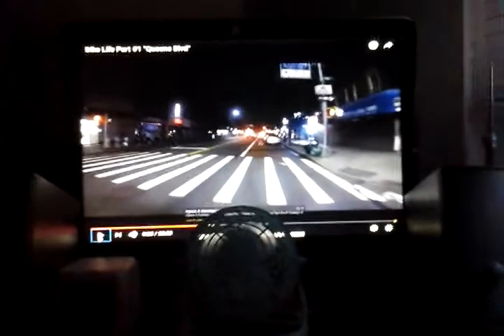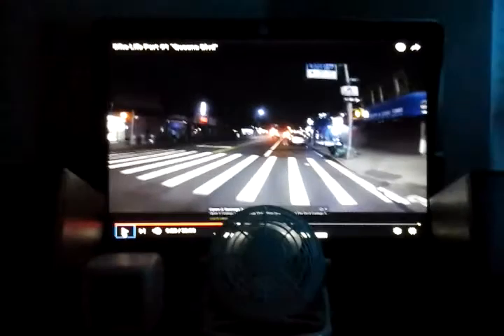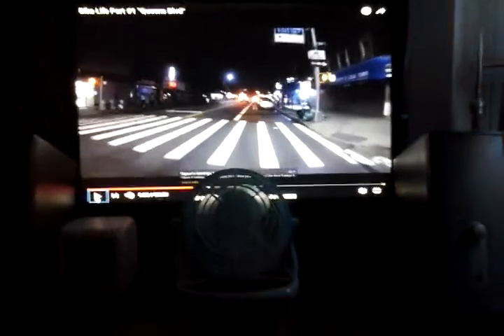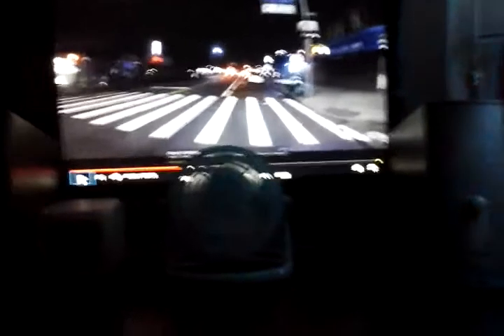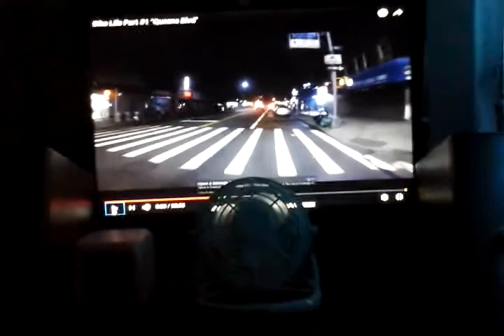Epic gaming setup 2018